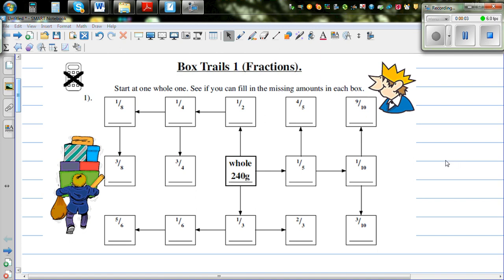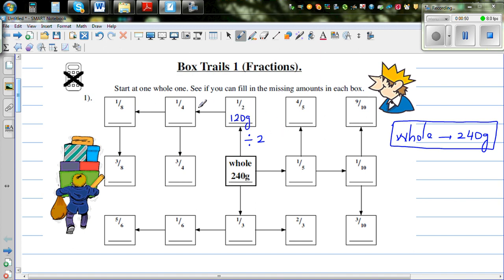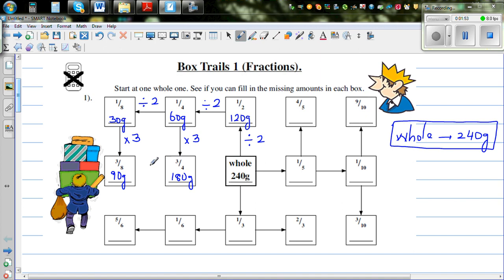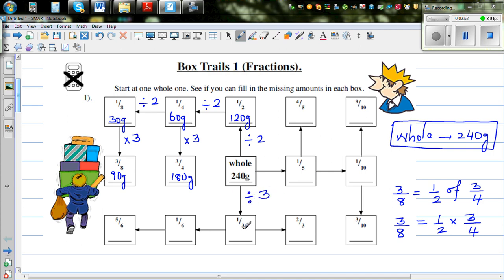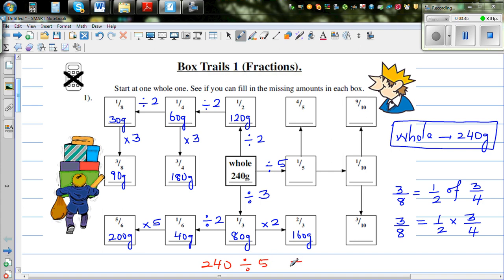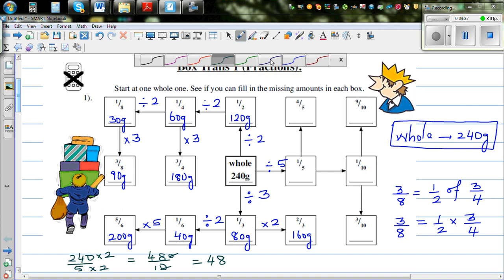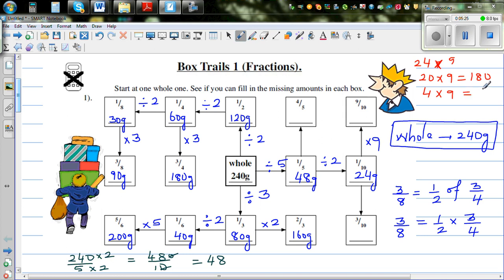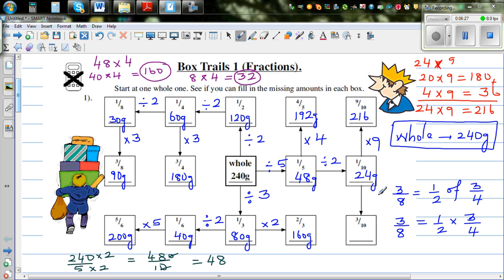Fraction Trail - How to find different fraction of a quantity if you know the whole of a quantity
In this video I have shown how you can find different fraction of a given quantity if you know the whole of the quantity and how different fractions are related.